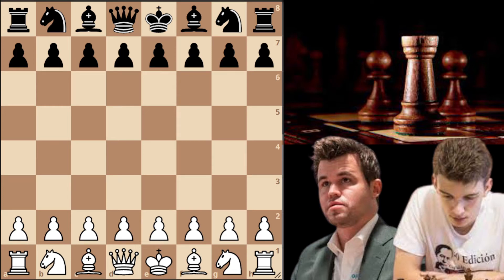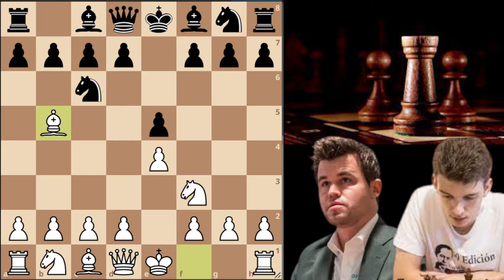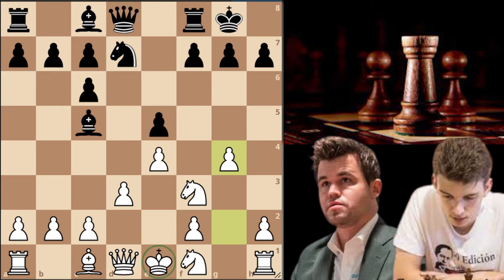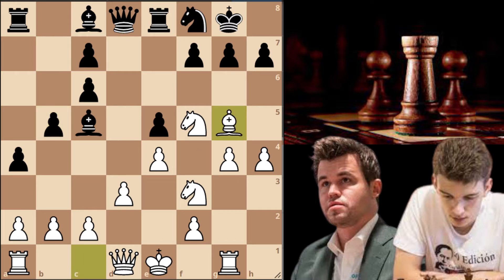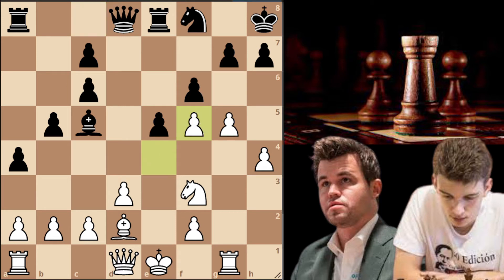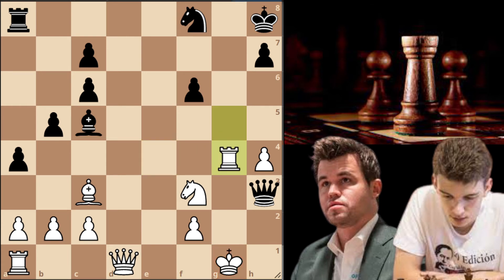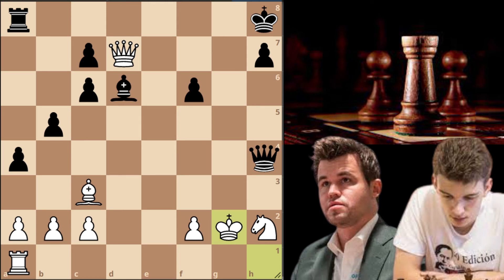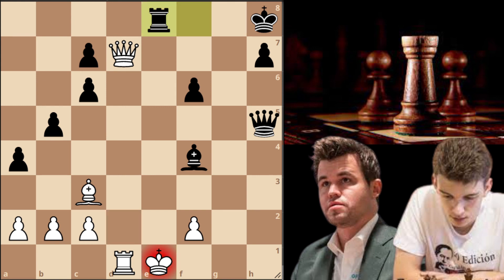Magnus Went All In Against Duda And Got Burnt / FTX Crypto Cup Miami Day 5 / MCCT 2022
Today's video will be a recap of the amazing game between the two Grandmasters Magnus Carlsen and Jan Krzysztof Duda. It was an exciting game fantastically played by the Polish player and it featured a Berlin defense in which Jan Krzysztof Duda completely crushed his opponent in great style.

Feel free to let me know if there are any videos in particular that you would like me to make. Thanks!